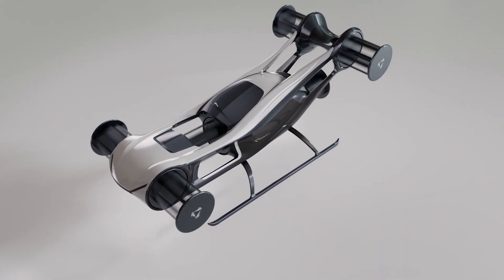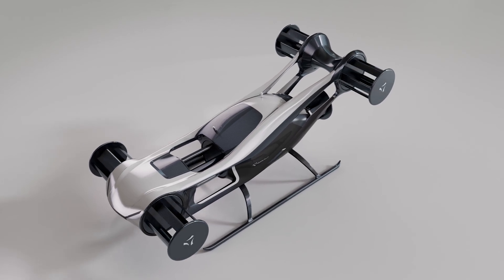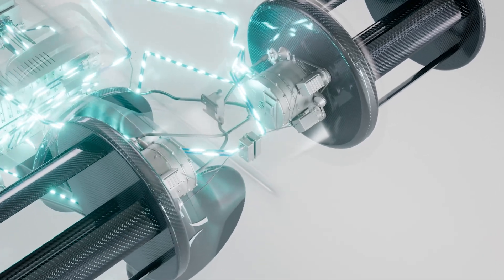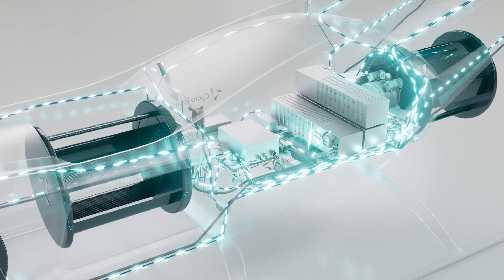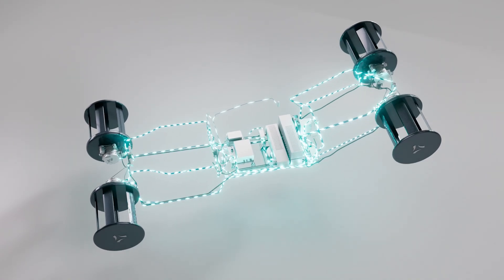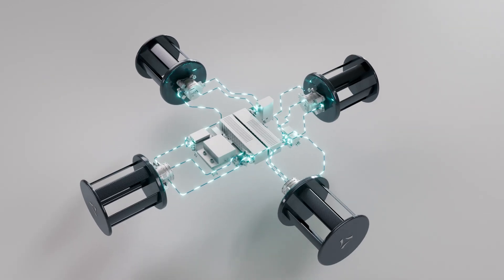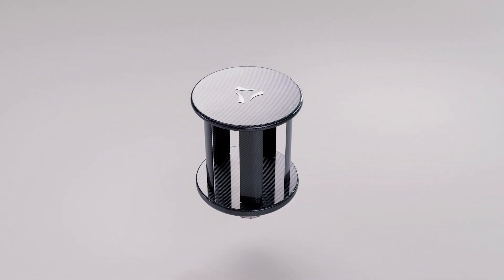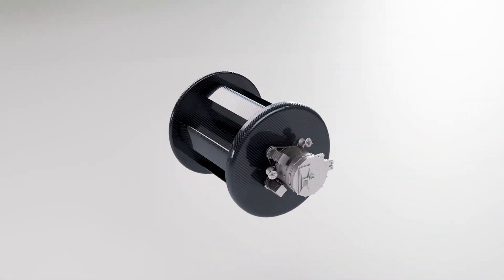CycloRotor System | Unlocking New Flight Capabilities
CycloTech’s CycloRotor technology is redefining aircraft propulsion.
Our system is designed to seamlessly integrate into diverse aircraft architectures, whether as main or auxiliary propulsion, across multiple configurations and sizes.

With CycloRotors, manufacturers can design entirely new types of aircraft, unlocking new use cases and markets.
This is another step forward in shaping the future of flight.